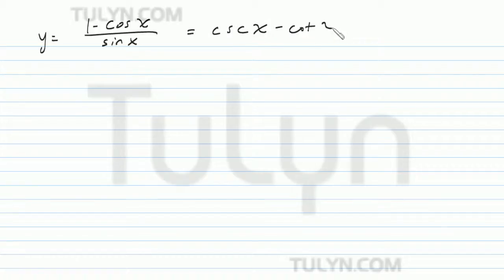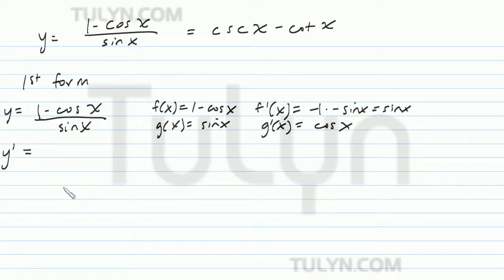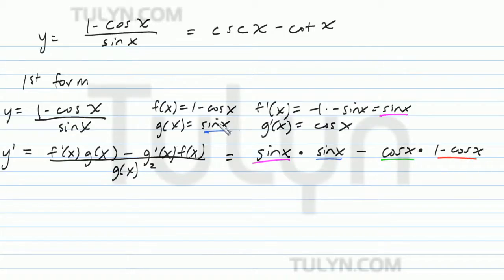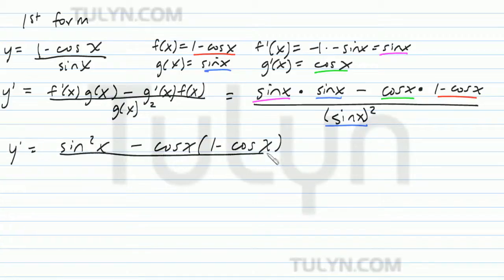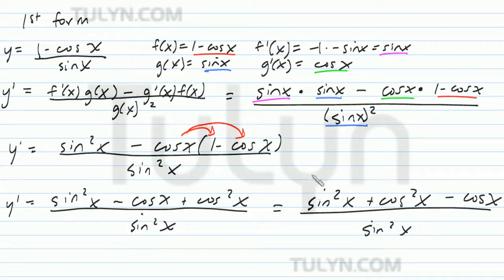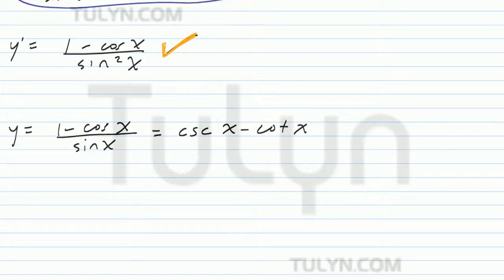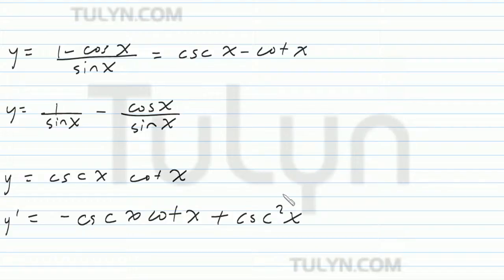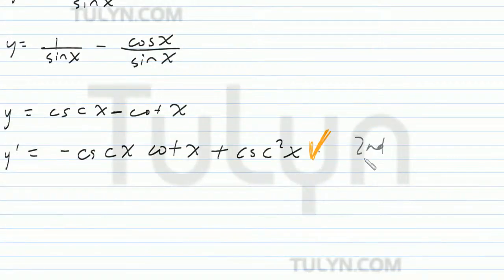differentiating two different forms of a function differentiating vs simplifying